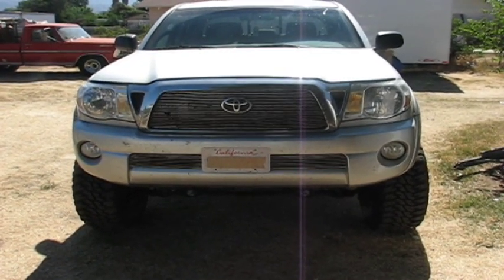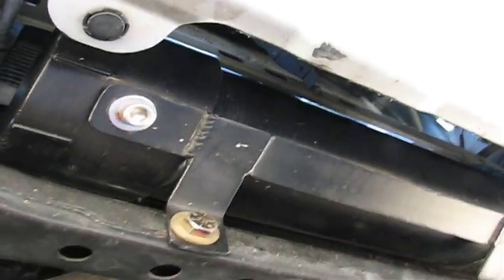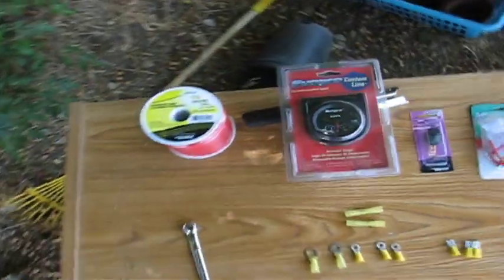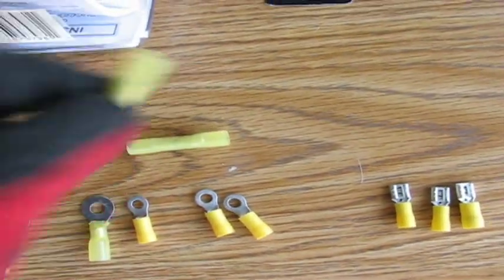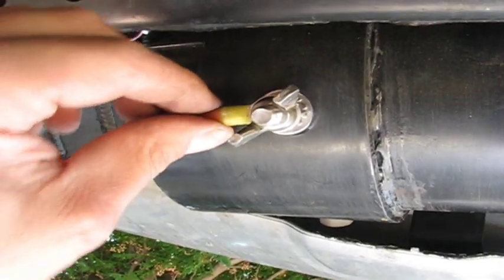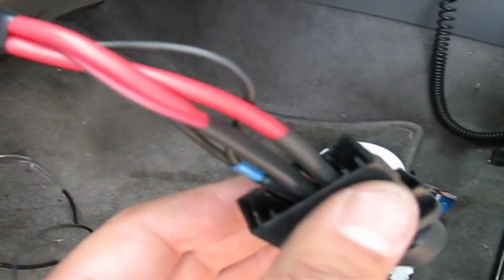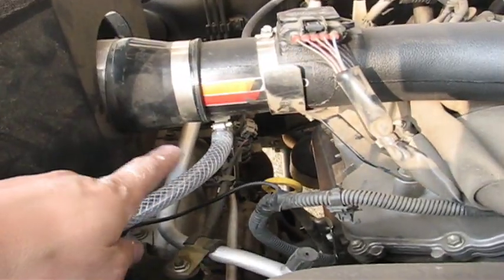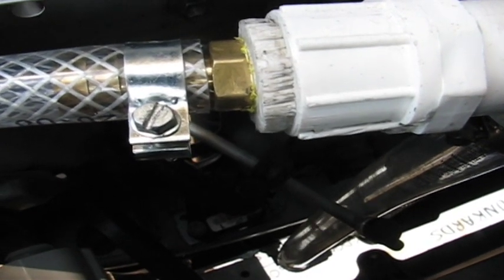how to install HHO (horizontally mounted)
This is a quick and basic video on how to install HHO. This is a Horizontal unit, shown in my previous video, installed onto a 2006 Toyota Tacoma 4x4. Please research and plan before beginning any hydrogen generator build, and always wear proper safety gear.